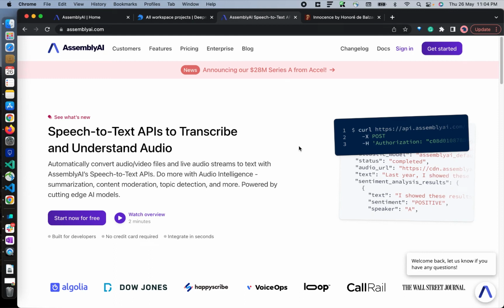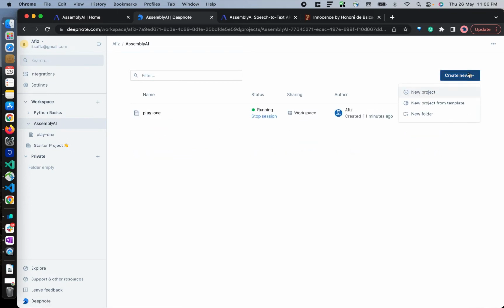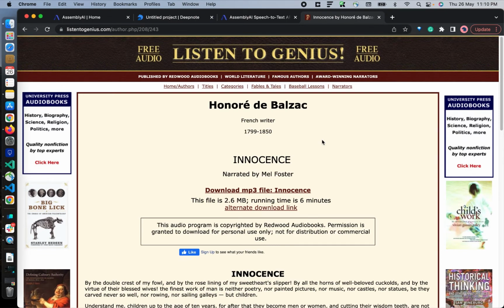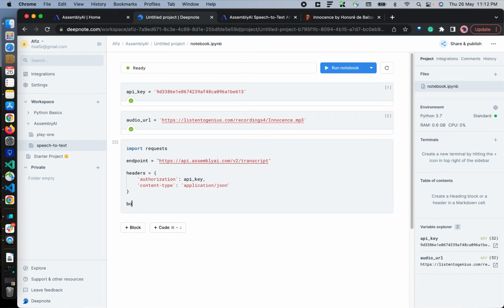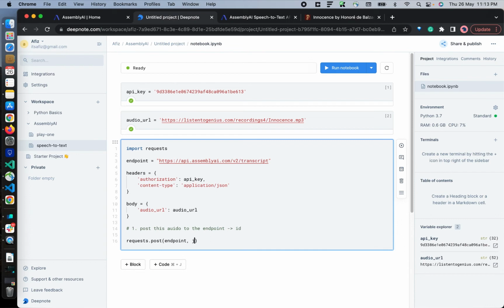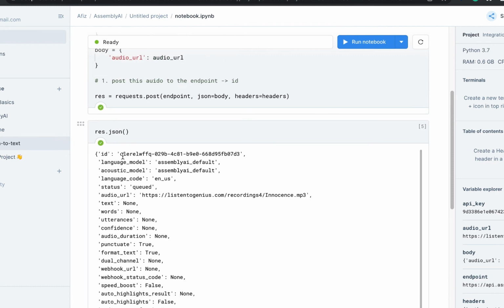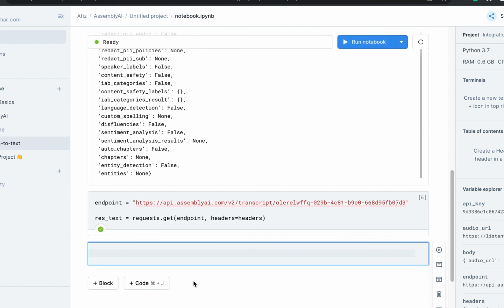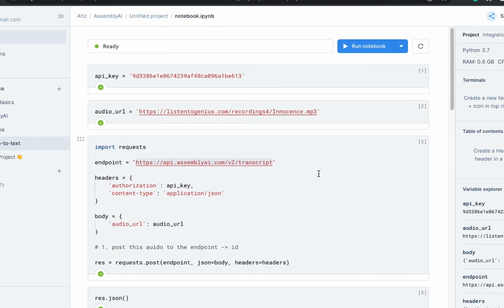Convert Audio files to Text files using AssemblyAI